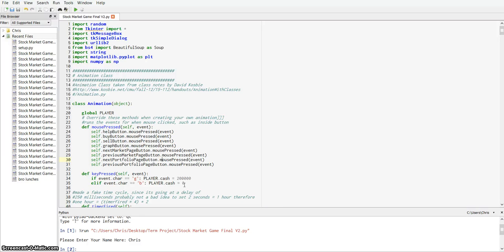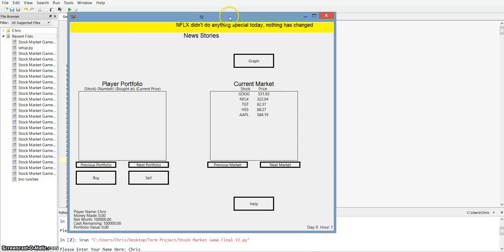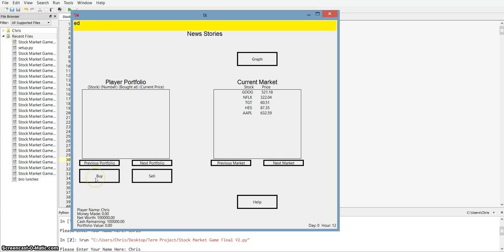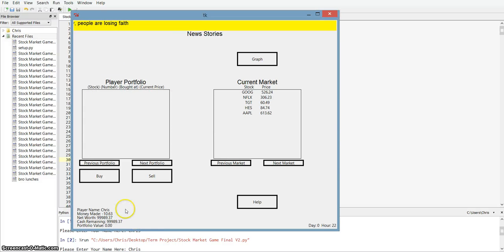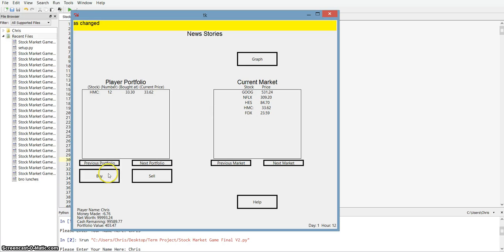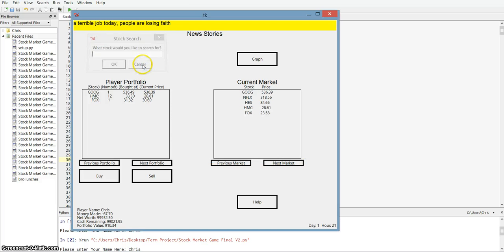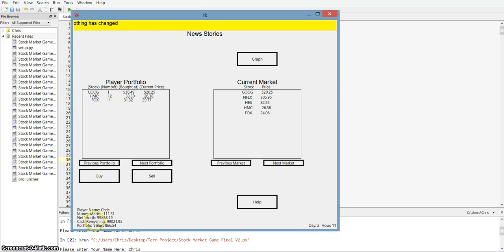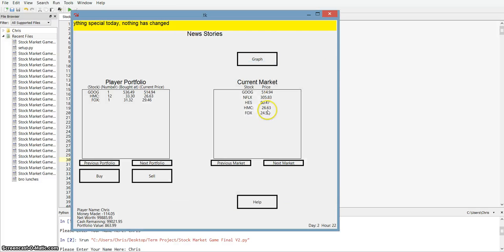Term Project - Stock Market Game